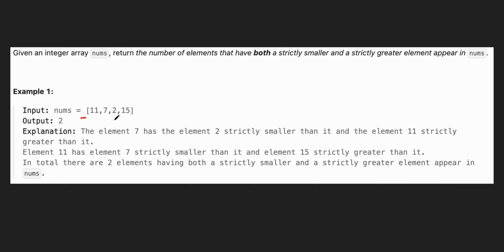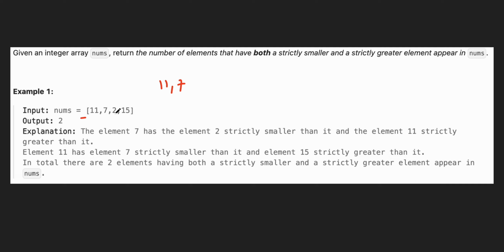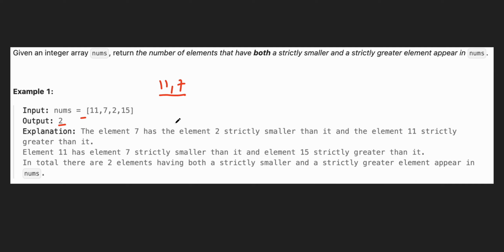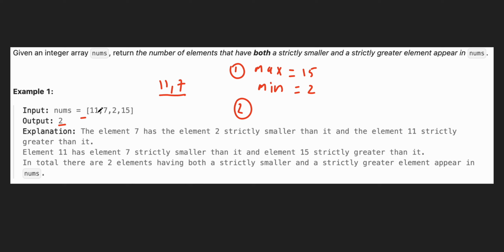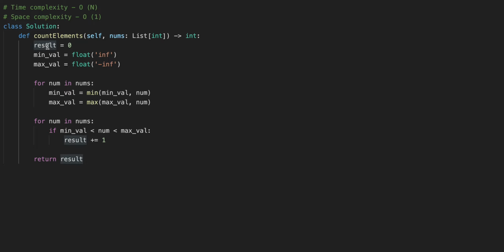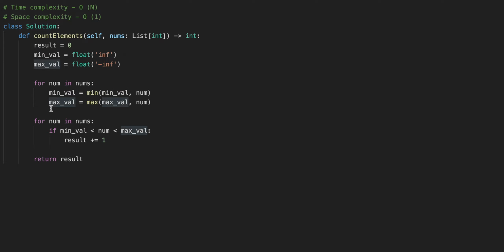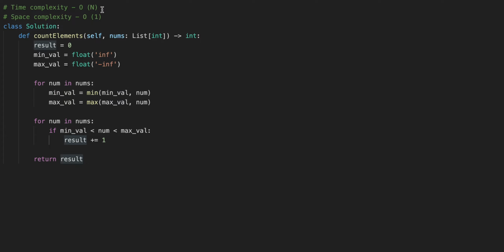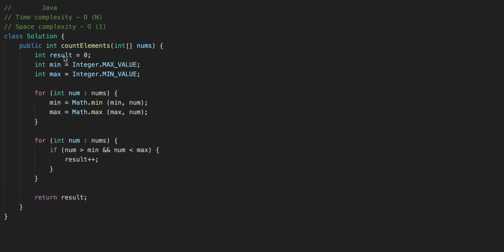LeetCode - 2148. Count Elements With Strictly Smaller and Greater Elements | Array | Python | Java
00:00 - Step-by-Step Explanation
02:16 -  Python Code
03:51 -  Java Code

leetcode 2148